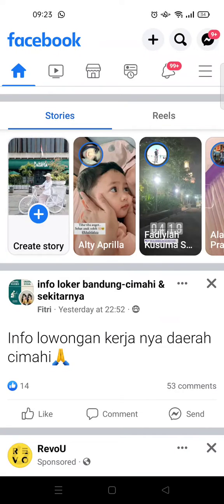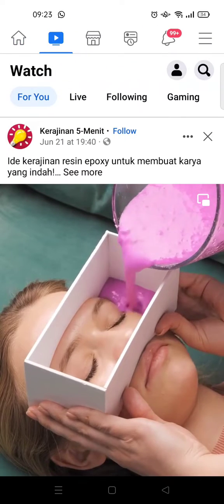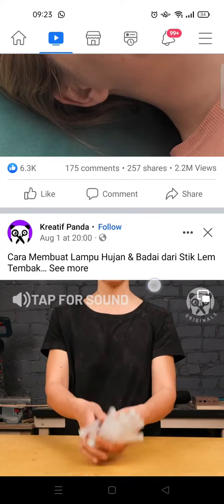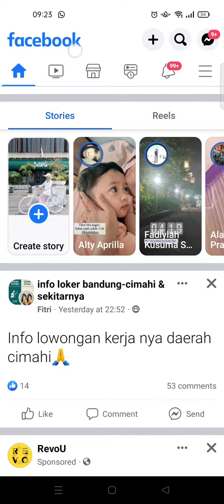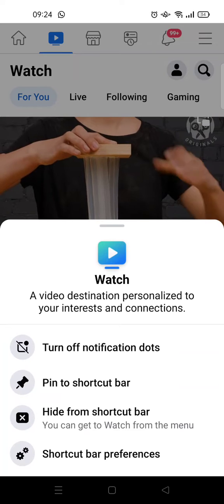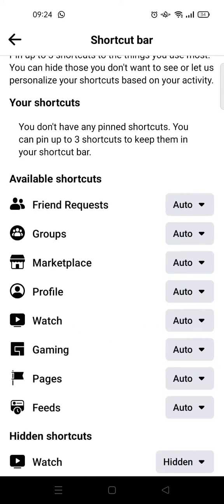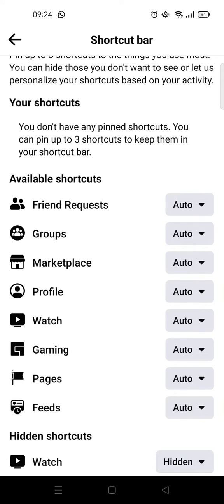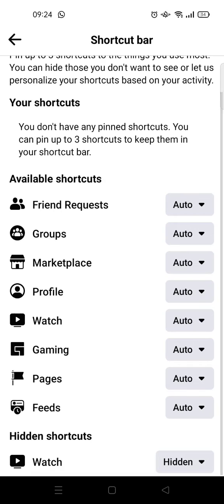How To Remove Facebook Watch on Your Facebook's Homepage NEW UPDATE September 2022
This is how you can remove Facebook Watch from your Facebook homepage